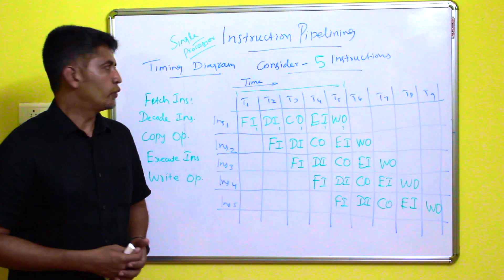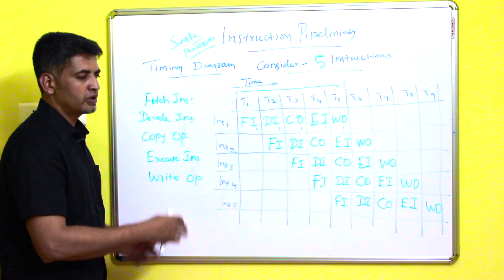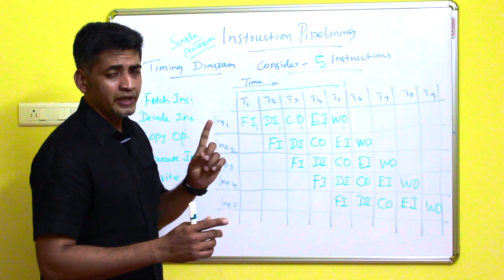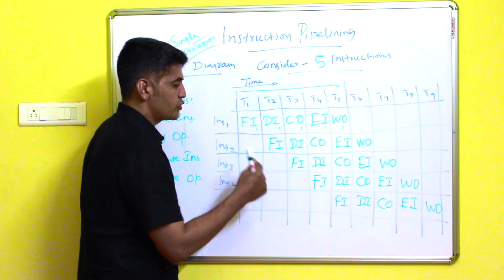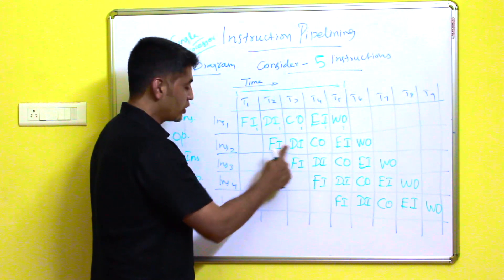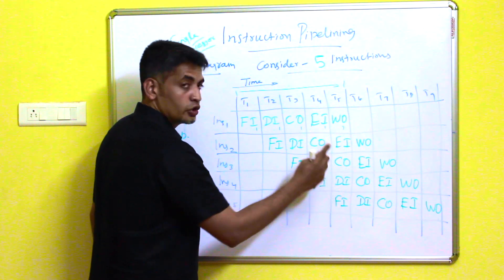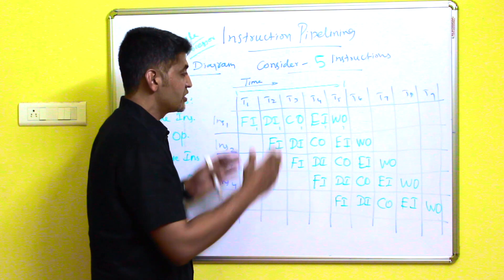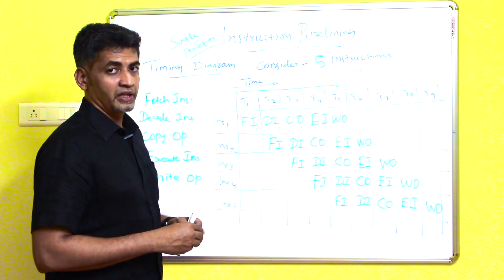Instruction Pipelining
Computer Architecture : Instruction Pipelining